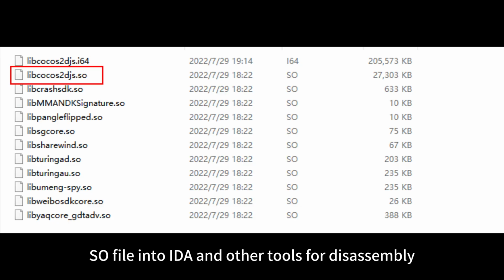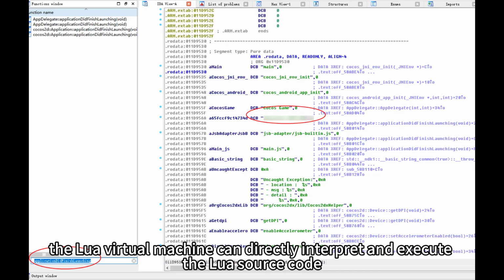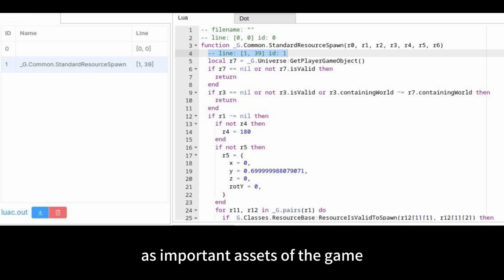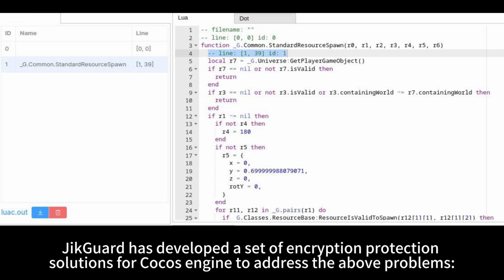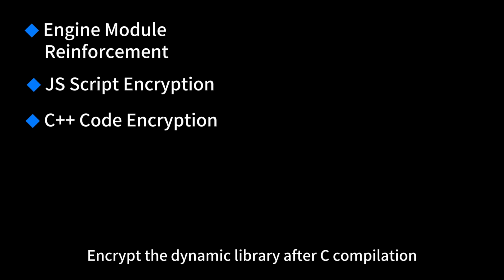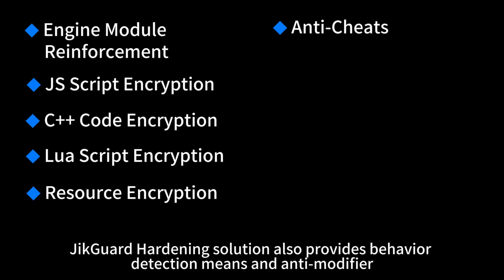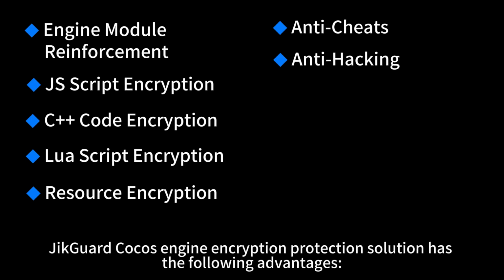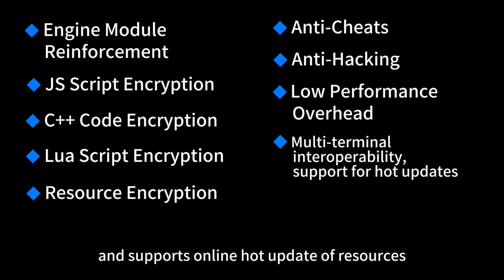Cocos Engine Encryption Solution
According to the data, the global game market share of Cocos engine is about 20%. The advantage of Cocos engine is outstanding in 2D rendering, which is more suitable for the needs of small and medium-sized games. However, due to the open source nature of Cocos engine, hacks against Cocos engine are more rampant.

The main resources and code files of Cocos engine are located in the assets/ directory of the package, and let's take the JavaScript script as an example, the resources are stored in the .JSC file. Since the files can't be opened and compiled directly, the hacker will find libcocos2djs.so file in the engine's startup project, where the secret key is stored.

This picture shows The libcocos2djs.so file stores the Cocos secret key.

SO file into IDA and other tools for disassembly, by searching for applicationDidFinishLaunching, you can find the secret key, and finally compile the secret key to get resources, code files.

This picture shows Use IDA tool to find the secret key of Cocos engine.

In addition, there is another scripting language in Cocos engine, Lua. Compared with JavaScript, Lua is more suitable for making non-h5 games, and also faces serious hacking risks.

Since Lua is an interpreted language, the Lua virtual machine can directly interpret and execute the Lua source code, which leads many game developers to directly store the Lua source code in apk / ipa. This operation is equivalent to directly leaking the game source code, which greatly lowers the threshold for cheats, and also leads to the game being plagiarized by competitors.

Some game companies will use LuaJIT, custom Lua and other means, but in the face of professional decompilers, it is still difficult to escape being hacked.

This picture shows Decompiler luadec.

Resource files, as important assets of the game, store important resources such as pictures, code, audio and video, especially lua files in Cocos engine. Once leaked, it will cause a series of serious problems such as plagiarism by competitors, damage to intellectual property rights, dramatization of the game content, and tampering with the game resources to make and sell cheats, and so on.

How to effectively encrypt the Cocos engine and raise the threshold of hacking has become a must study for game manufacturers. JikGuard has developed a set of encryption protection solutions for Cocos engine to address the above problems:

◆ Engine Module Reinforcement

Game Hardening uses the industry's original SO shelling with no import function to protect the game code from being analyzed and prevent further operations by hackers.

◆ JS Script Encryption

Use high strength algorithm to encrypt JS scripts and prevent hacking scripts by HOOK.

◆ C++ Code Encryption

Encrypt the dynamic library after C compilation, and prevent it from being decompiled.

◆ Lua Script Encryption

Adopt deep encryption to ensure that Lua scripts can not be directly decrypted, support ulua/tolua/slua/xlua and other different Lua script encryption, and strengthen the Lua parsing module at the same time.

◆ Resource Encryption

JikGuard encryption is specially constructed, and the encryption solution only encrypts the core key positions, which has almost no effect on the game loading speed and running process.

◆ Anti-Cheats

In addition to all kinds of encryption protection, JikGuard Hardening solution also provides behavior detection means and anti-modifier, anti-debugging, anti-injection, anti-shifting and other anti-cheats features to better protect the Game Hardening security.

◆ Anti-Hacking

Adopting JikGuard's exclusive technology, “No API Signature Verification Technology”, which encrypts the game's engine and code from the bottom, it can perform multiple checks on the signature of the game packages and the integrity of the files, so as to prevent the game from being implanted with malicious modules and culling out advertisements.

In addition, JikGuard Cocos engine encryption protection solution has the following advantages:

◆ Low Performance Overhead

Pure native solution, security modules are all written in C++, which is highly efficient. Encryption and decryption algorithms use private obfuscation, greatly reducing performance overhead.

◆ Multi-terminal interoperability, support for hot updates

Cocos engine encryption solution supports Android / iOS / PC / H5 platforms, and supports online hot update of resources.

◆ Convenient operation, low access cost

It is very easy to use, just run a command line to complete the encryption of the entire game resources.

With JikGuard Game Protection, you can focus on game development while ensuring top-tier security against cheats, resource leaks, and competitive analysis. Protect your game today and keep your vision intact!